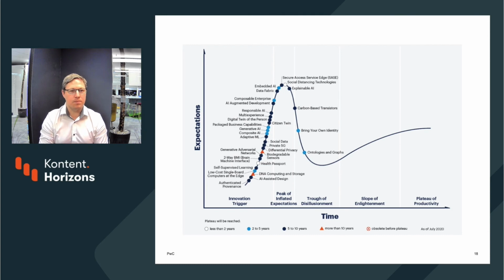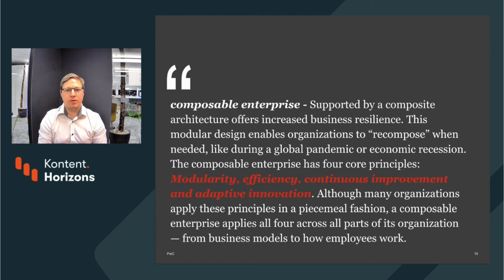Embracing modular architecture at the core of your Digital Transformation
Senior Digital Technology Consultant Alan Anderson from PwC UK talks about the trends they see on the market, show you global companies that are choosing microservices, and explain the main reasons behind this decision.
PwC UK helps organizations and individuals create the value they’re looking for with 24,207 employees in the UK, Channel Islands, and the Middle East.